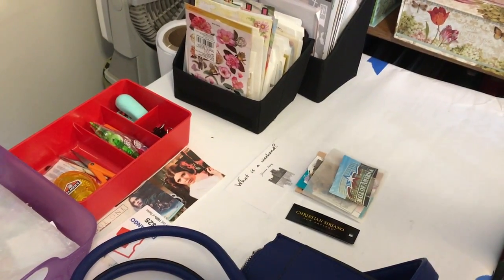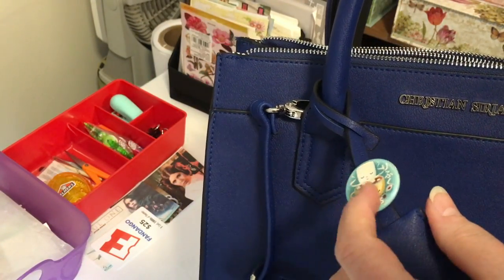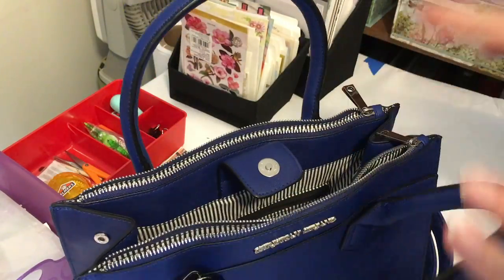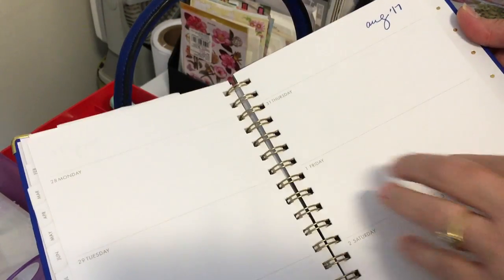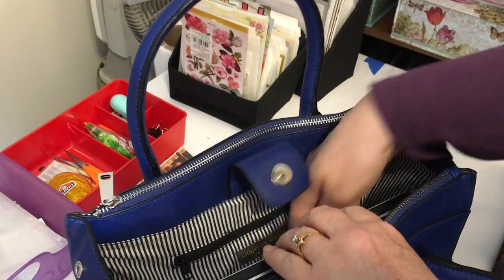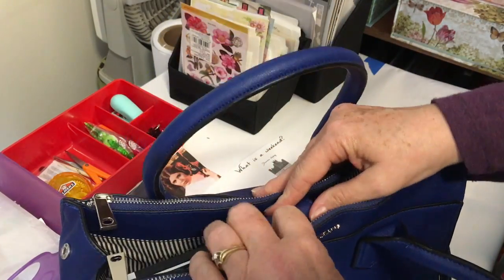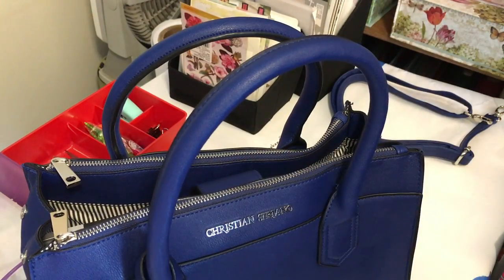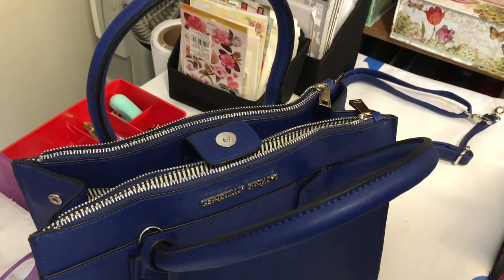A peek at my work satchel and how I use it.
Thought you might enjoy a peek at and in the work satchel I got as a combo Christmas gift from my husband and son (I chose it). I'm looking forward to starting 2017 with this!